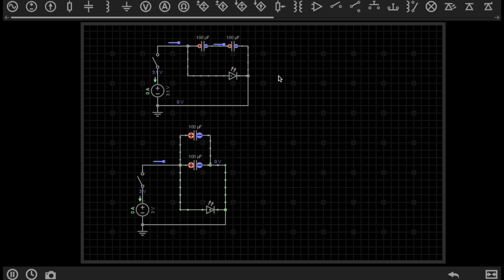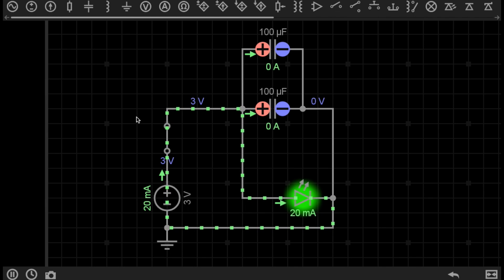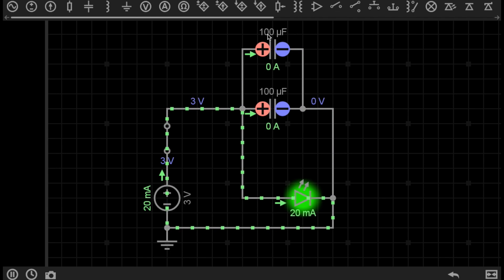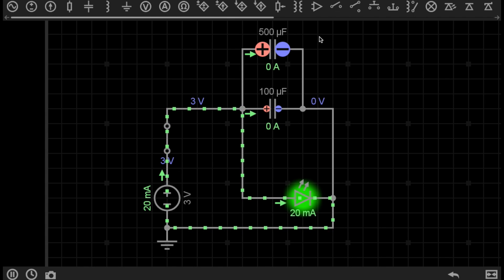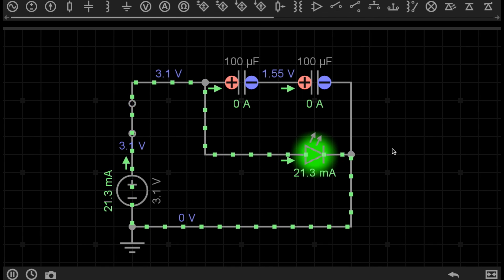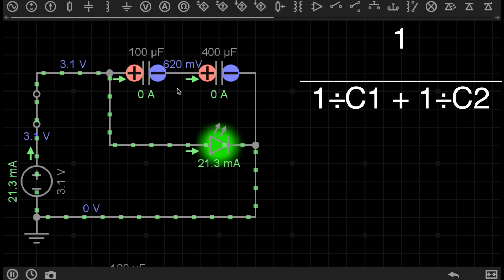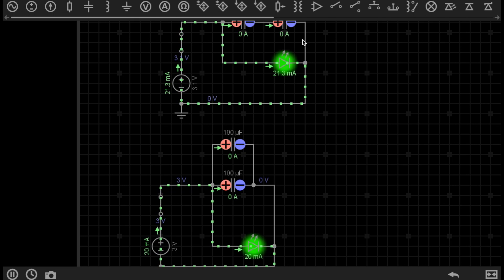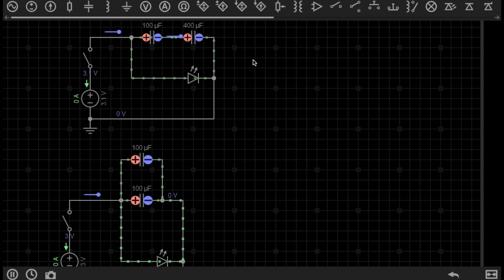Capacitors in Series & Parallel - Electronics Basics 20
Let's take a look at how capacitors work differently in series vs parallel configurations! Try the circuit!